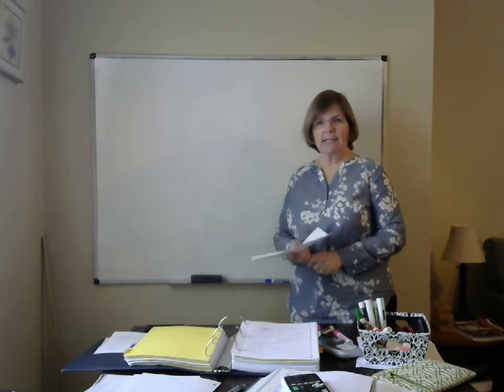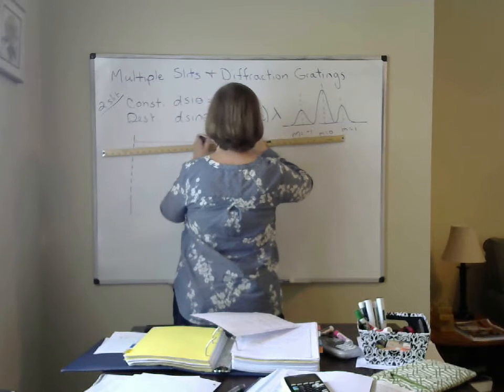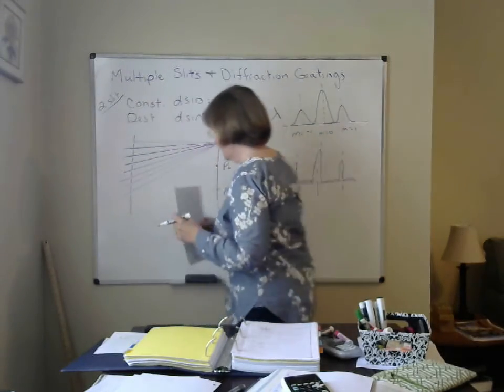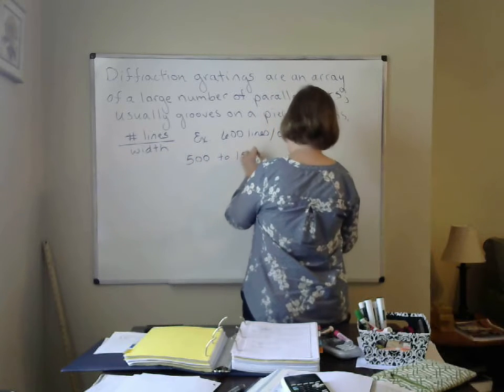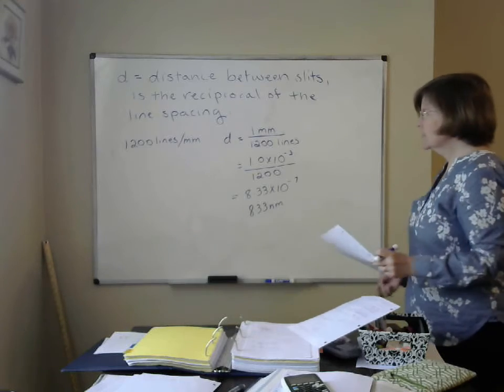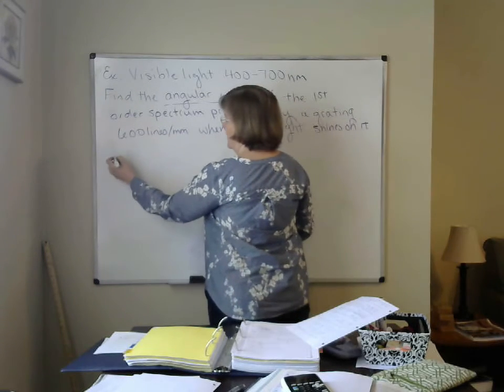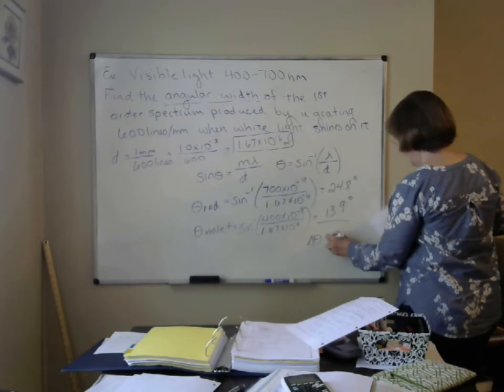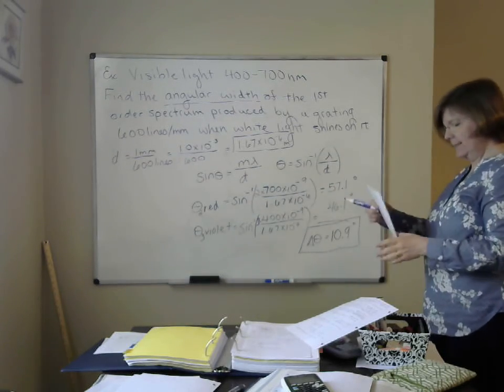PHYS 1402 Chapter 26 Section 6